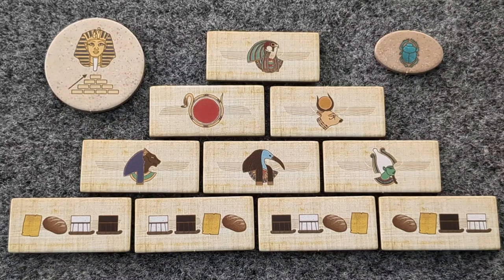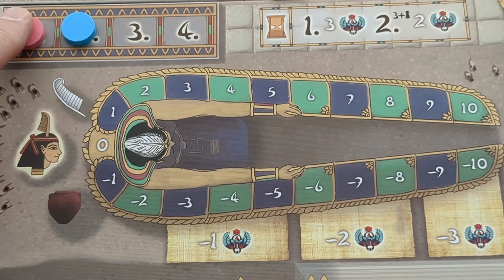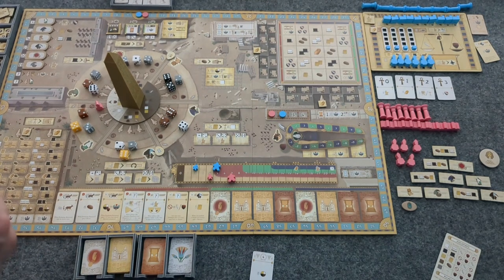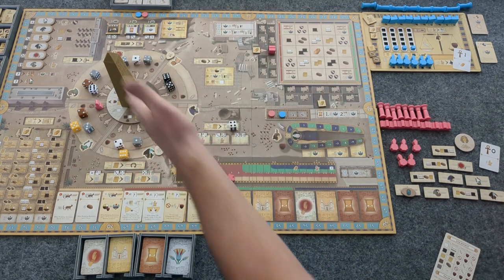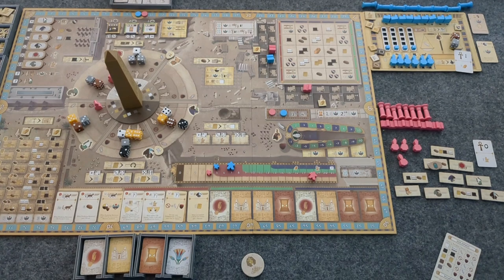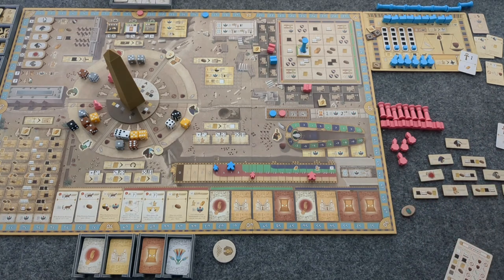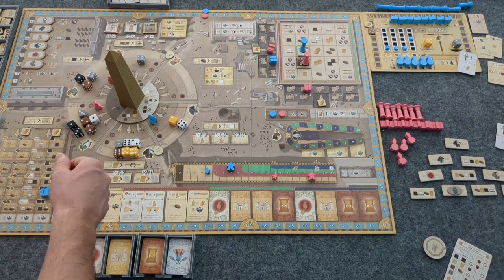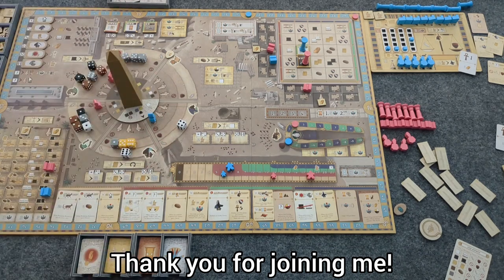WHAT'S NEW Tekhenu Obelisk of the Sun SOLO MODE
Welcome! I invite you to join me as I learn Solo Mode for Tekhenu Obelisk of the Sun, then join me as I do a play through of the first half of the game (my microphone was not turned on during the second half)